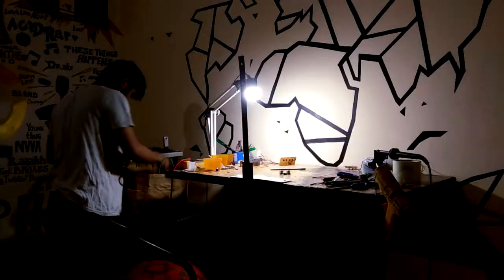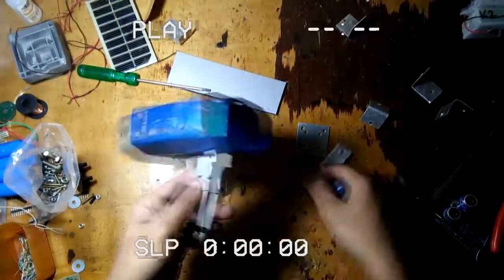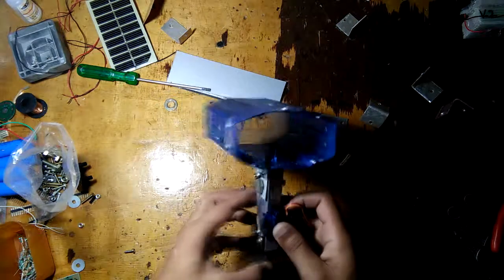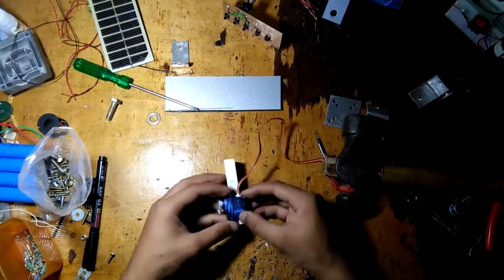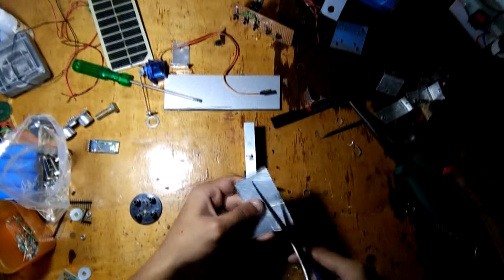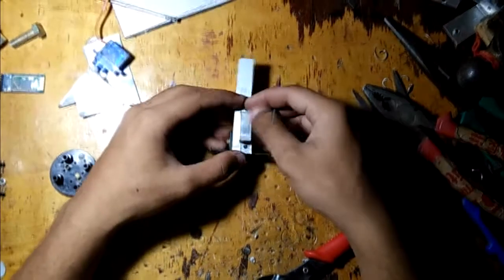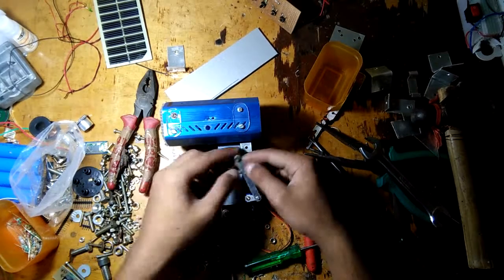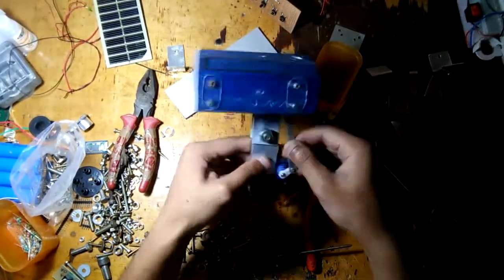Servo Motor Robot Head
Hey guys, In this video, I will show you how you can make a movable robot head using servo motor and some other parts.
this robot head can be controlled via a microcontroller just like I did or you can use this head in your robot project with a different controller or different material.